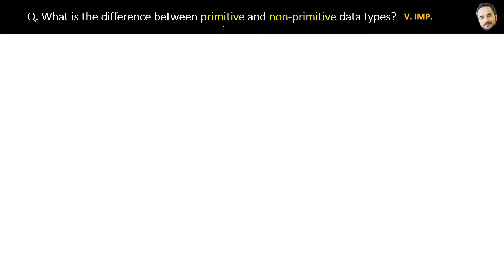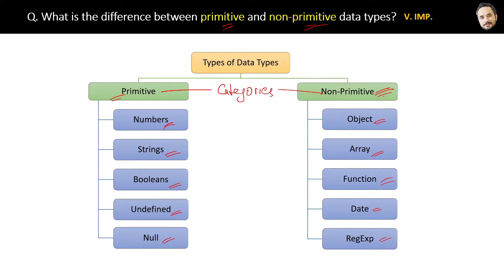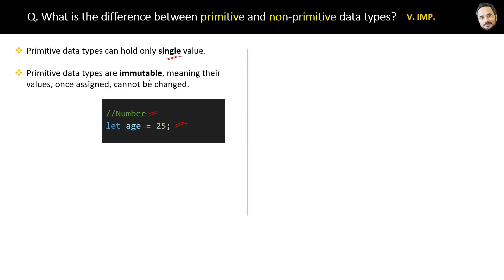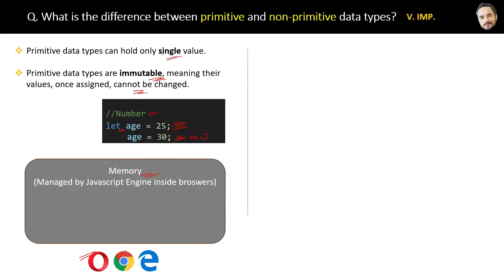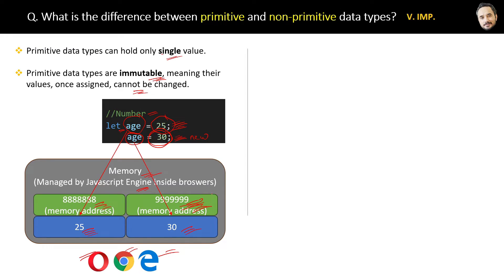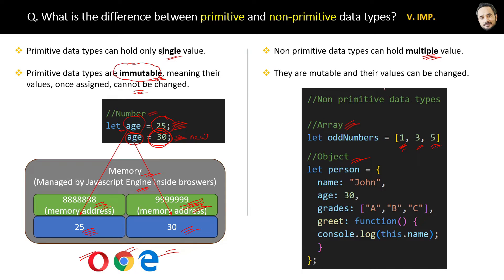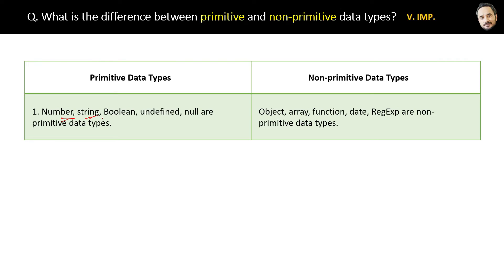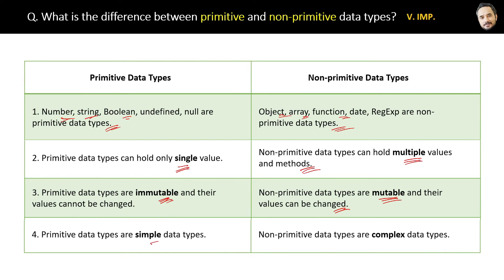JavaScript Interview - Q What is the difference between Primitive and Non primitive data types ?